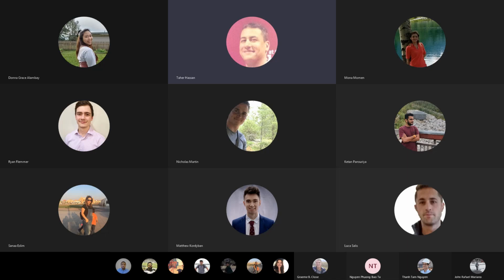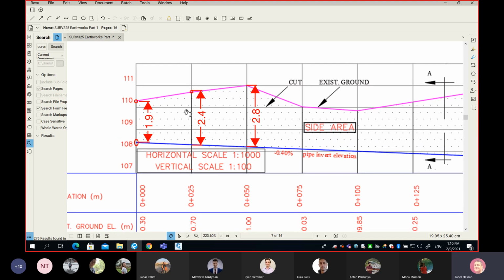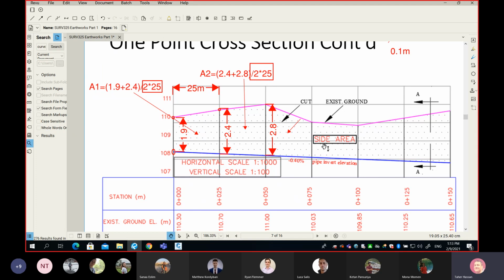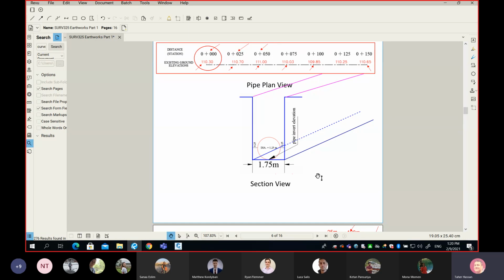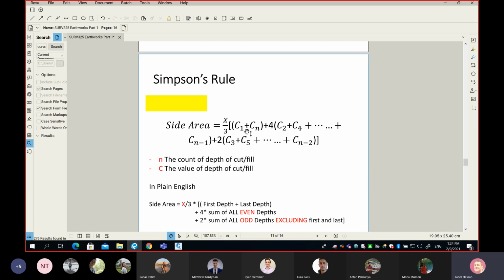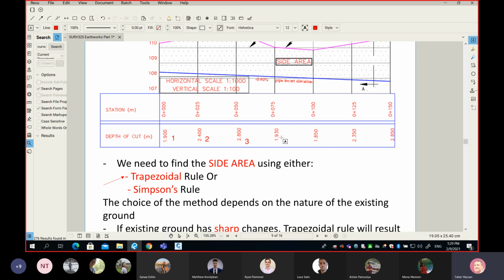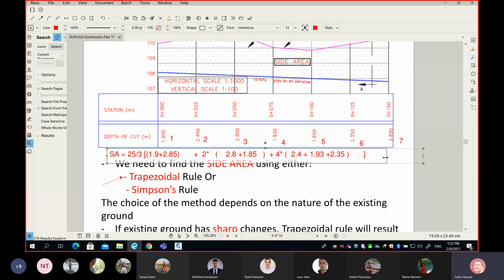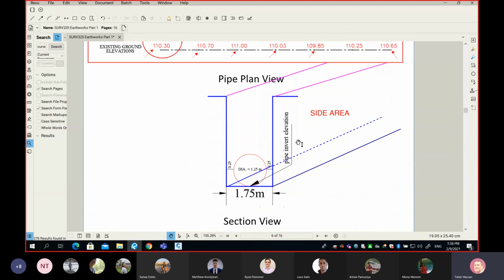W5 L1 Earthworks Part 2